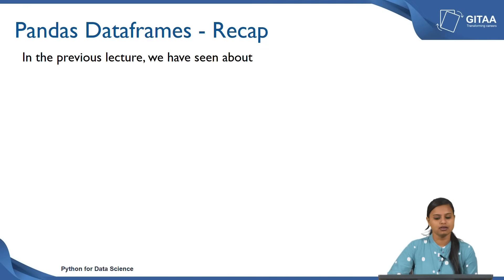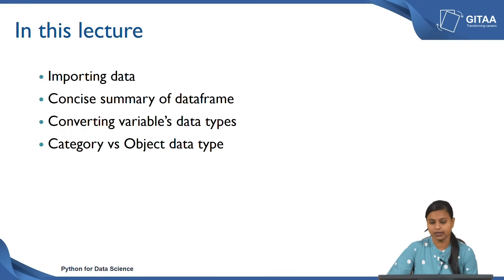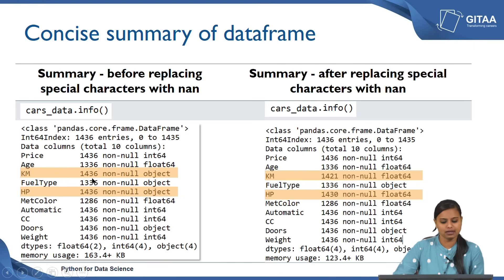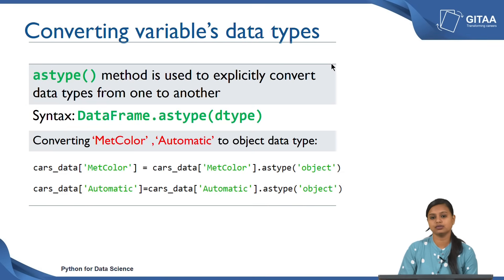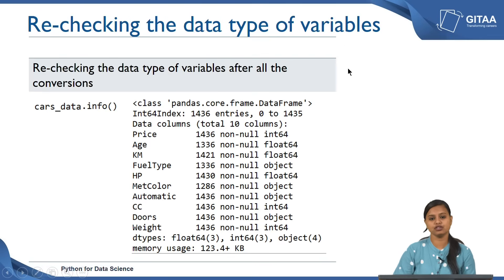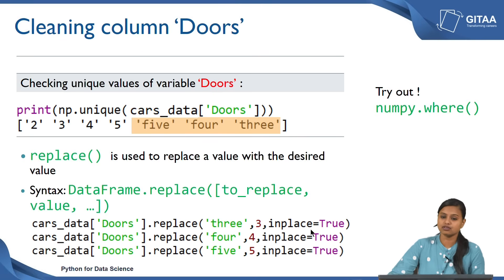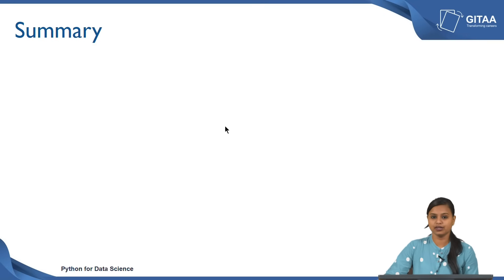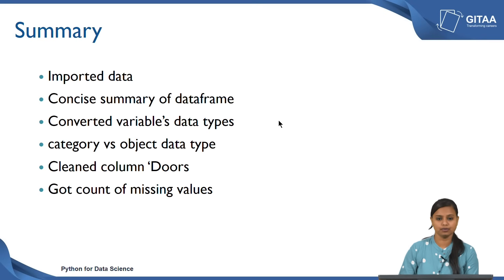#16 Pandas Dataframes | Part III | Python for Data Science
This video delves further into data preprocessing techniques, focusing on handling missing values and ensuring data consistency within your Pandas DataFrame. It uses a case study involving a dataset of cars, illustrating practical data cleaning challenges and solutions.By the end of this video, you should be comfortable handling various data cleaning tasks within Pandas DataFrames, including importing data with special characters as missing values, converting data types, addressing inconsistencies, and identifying the extent of missing values within your dataset. This foundation will be essential for implementing the more advanced analytical techniques covered in later videos of the course